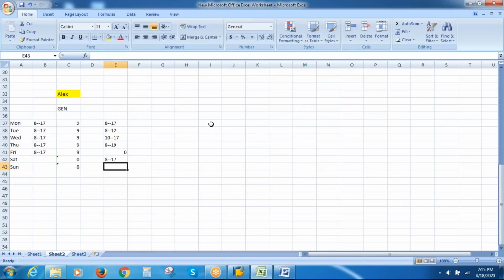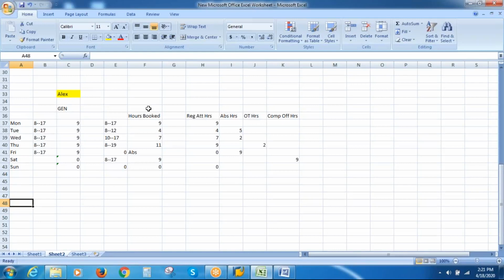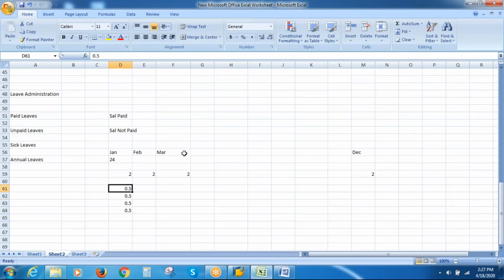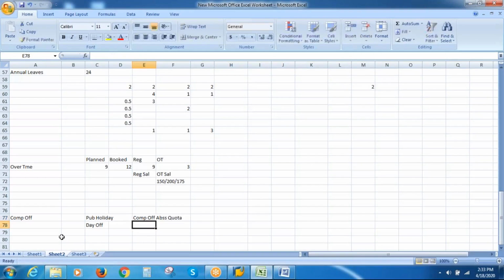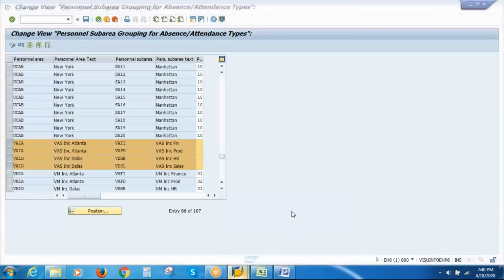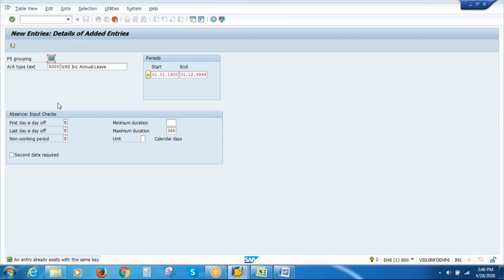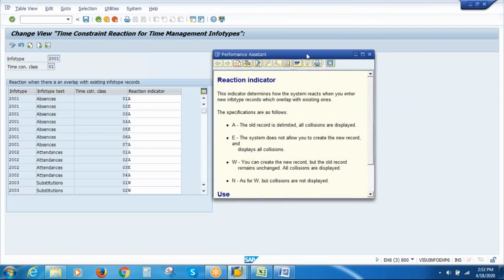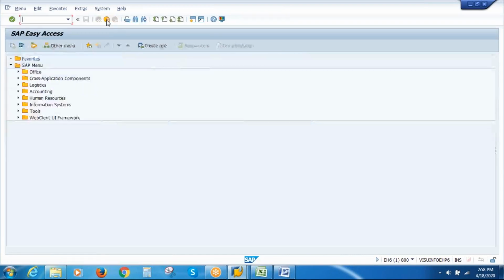video 20 time management